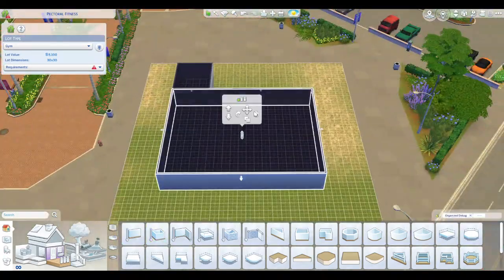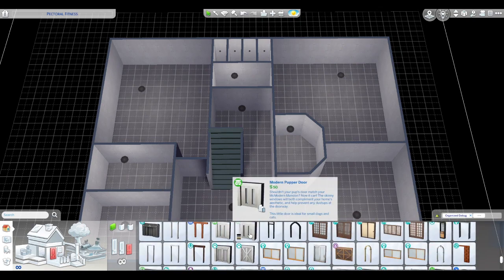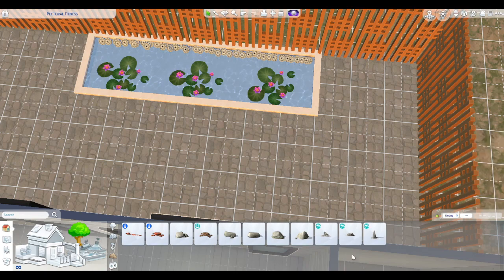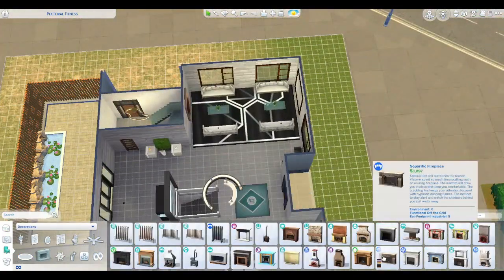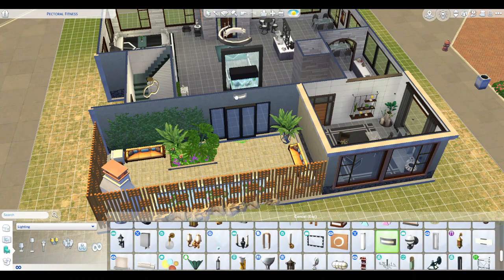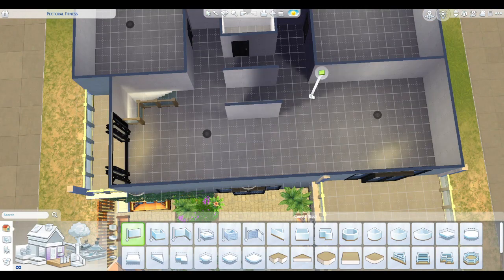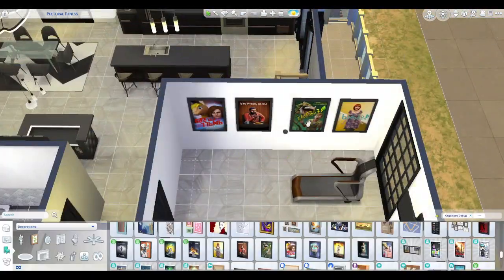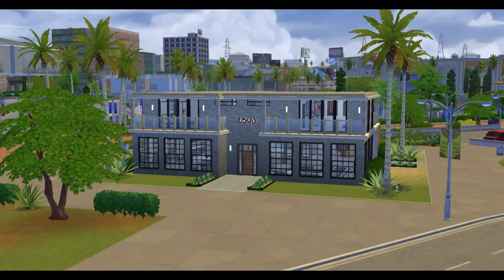Sims 4 Speed Build: Designing a Recording Studio & Apartment (No CC)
I designed and constructed a recording studio within The Sims 4! This immersive creation encompasses three distinct rooms for recording and doubles as a record label headquarters, complete with a cozy two-bedroom apartment situated above.

Recommended Mods for this build (but not needed)
Wicked Pixxel - Music Industry Mod

Build Details:
- Recording Studio & Apt
- 2 Bedroom, 2 Bath
- Price - §205,209